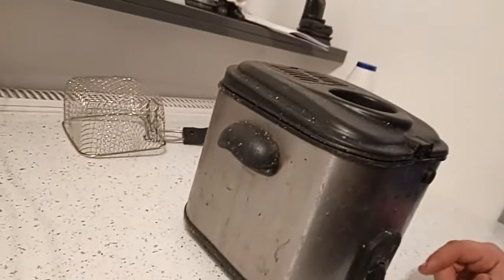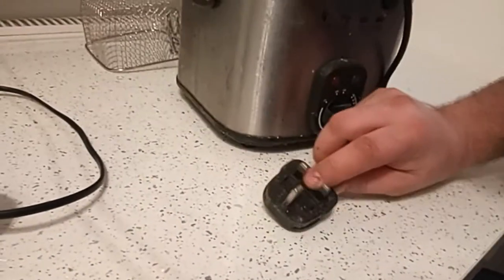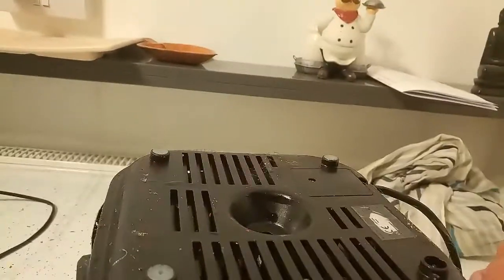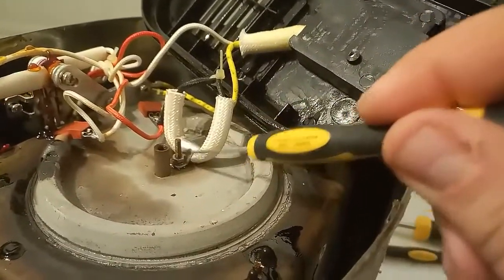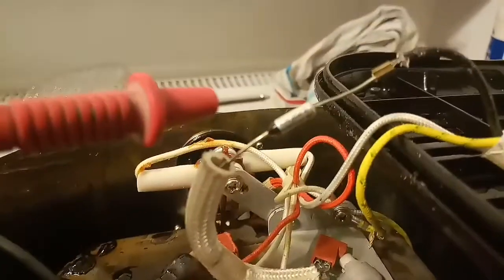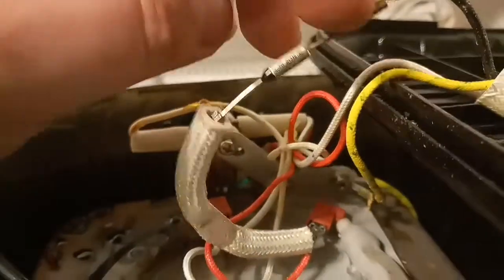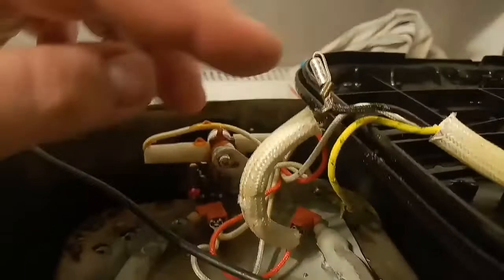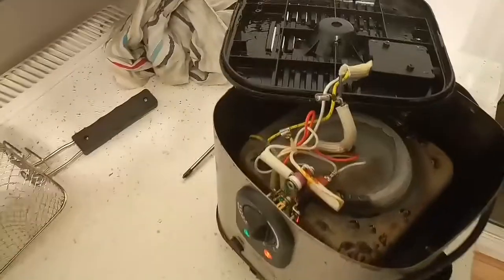How to fix a deep fryer by Lidls - SilverCrest